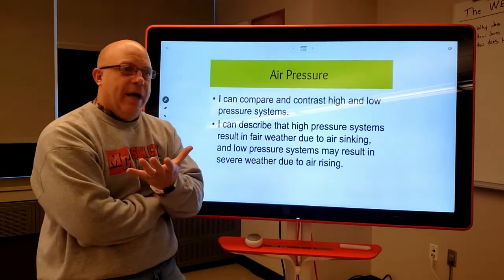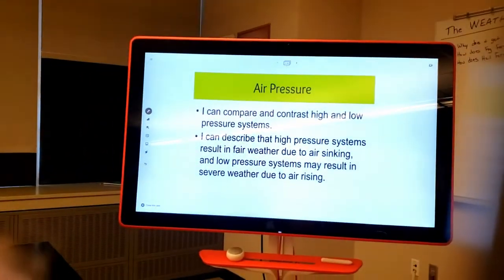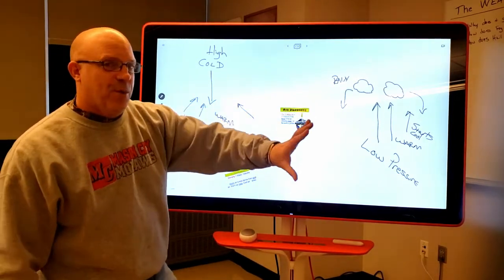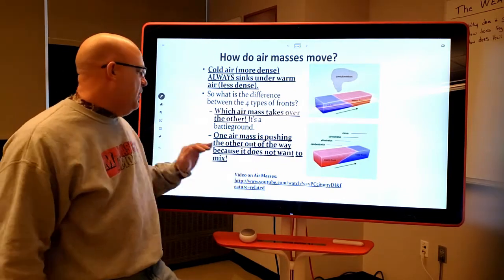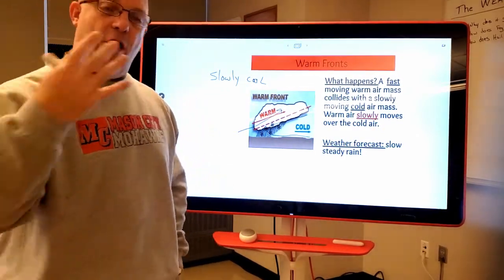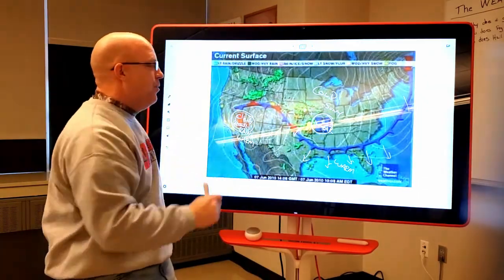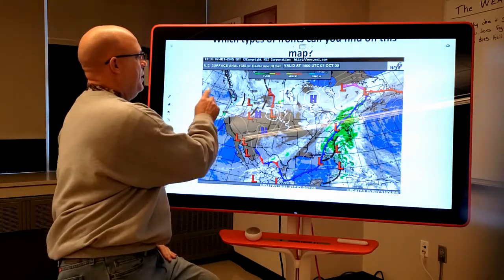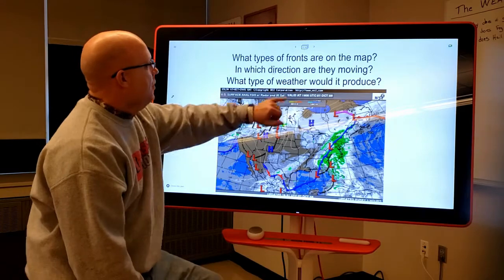Fronts and Pressure